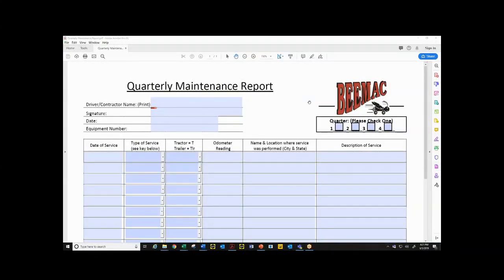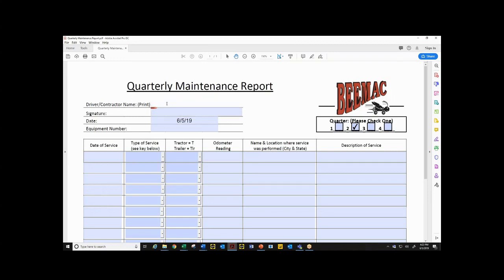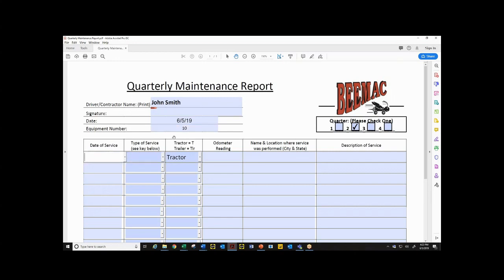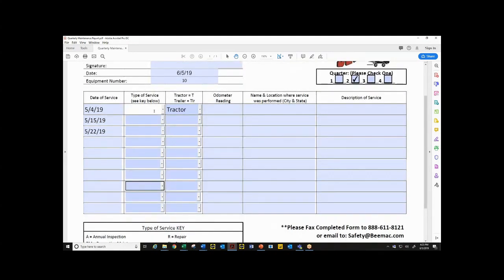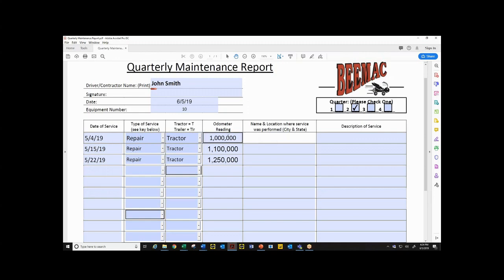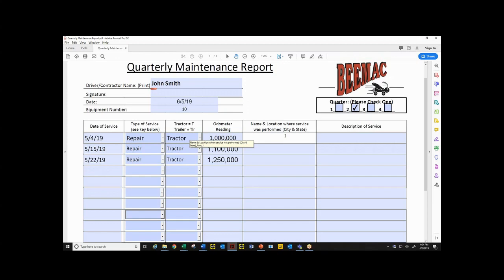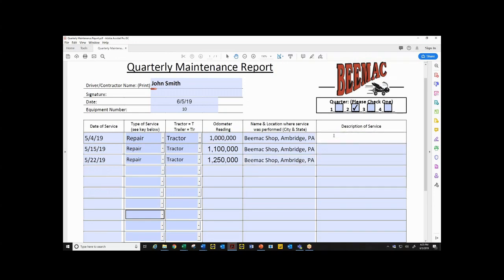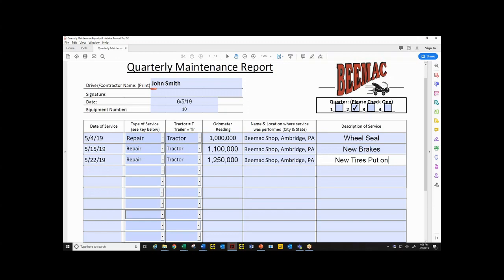qmrs how to movie